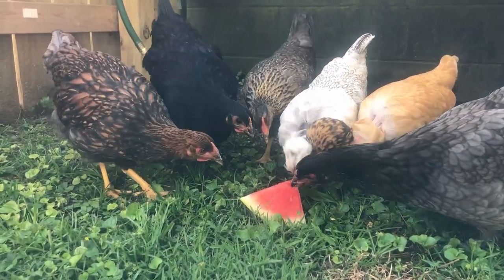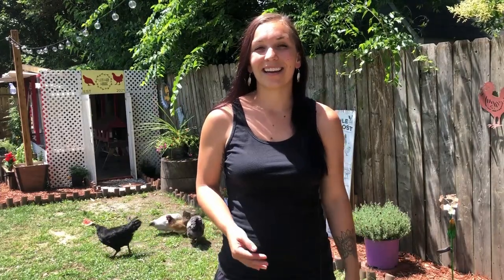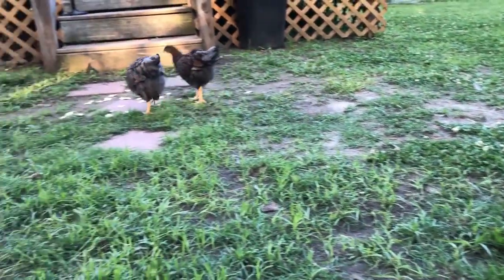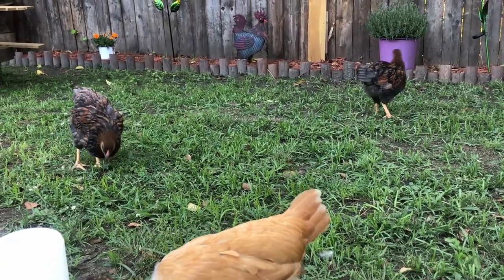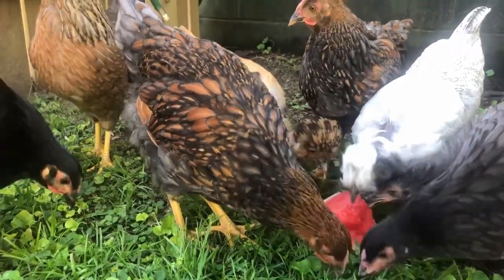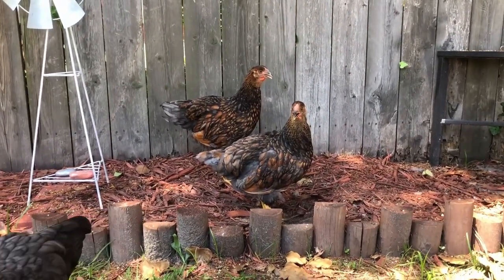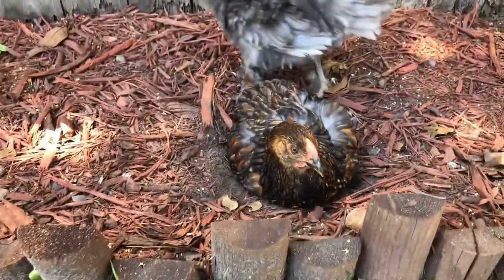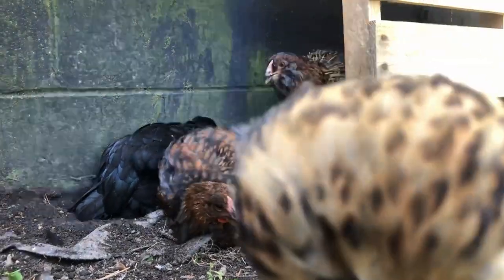Wyandotte Chicken Breed - A True American Breed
Everything you need to know about the Silkie chicken breed. I go over history, egg production, sizes, and much more.
Please know that I am not an expert, if I say anything wrong please let me know. :)